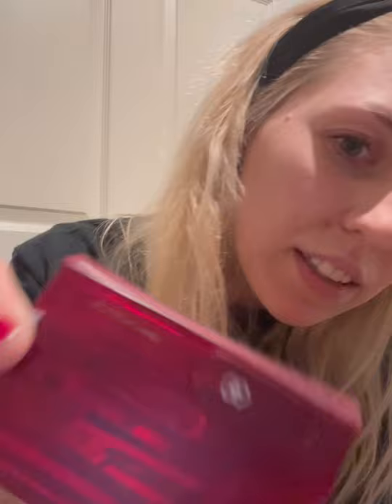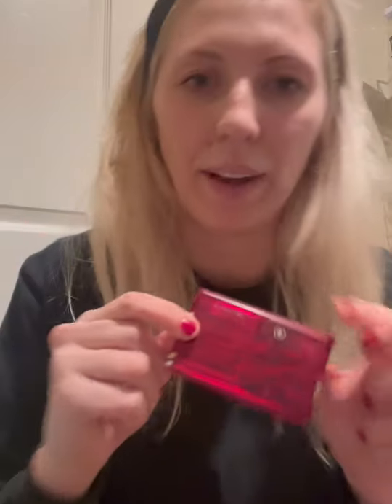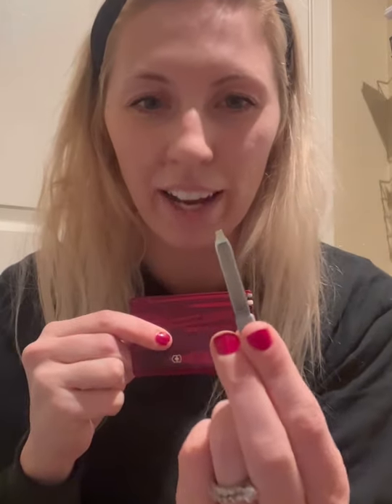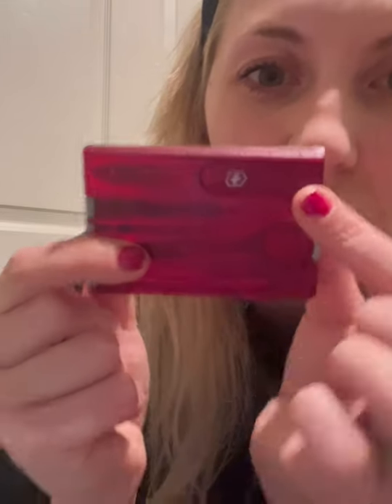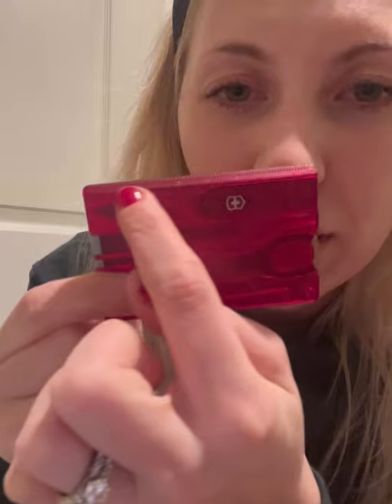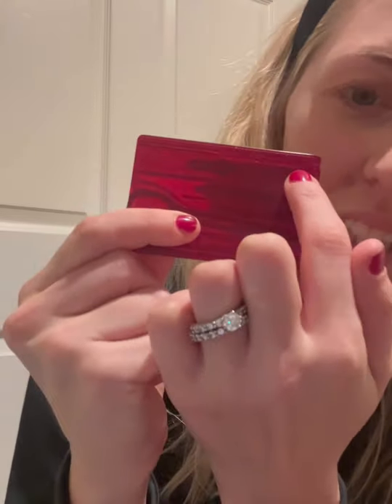Victorinox Swiss Army Swiss Card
This innovative multi tool has many benefits along with the amazing compactness to carry around everyday.